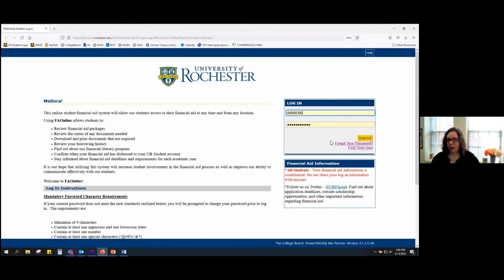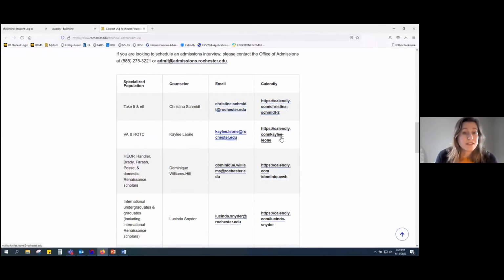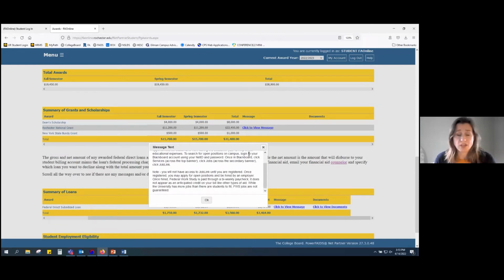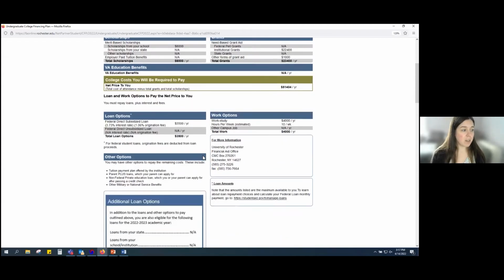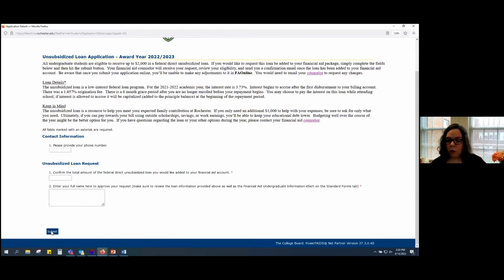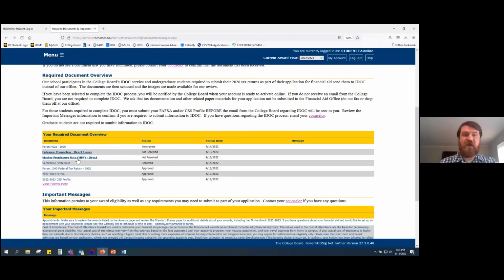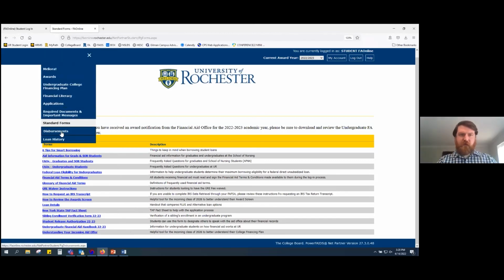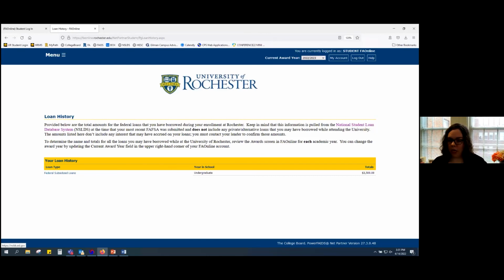Navigating your FAOnline Portal